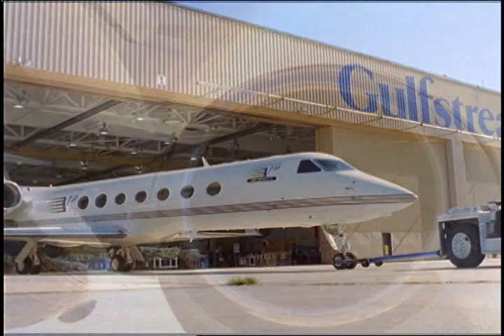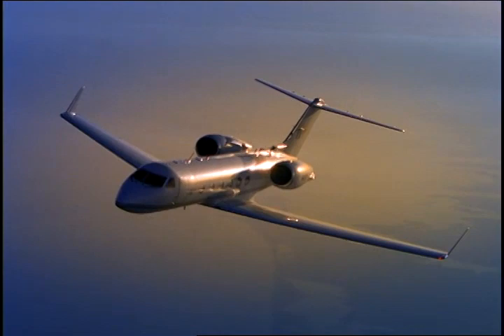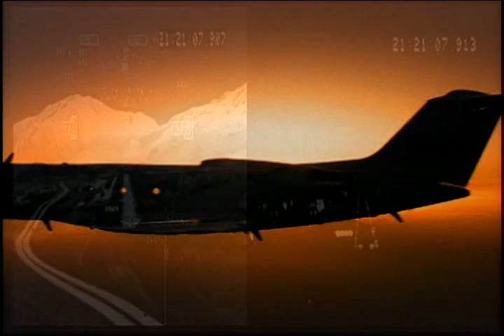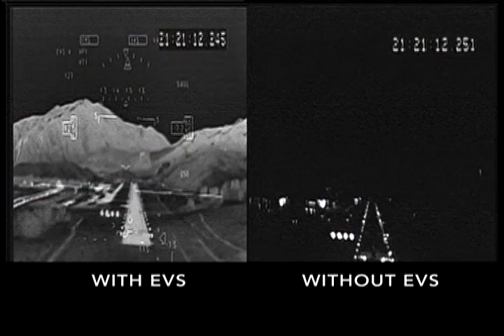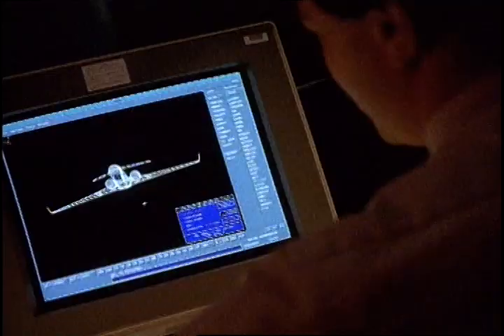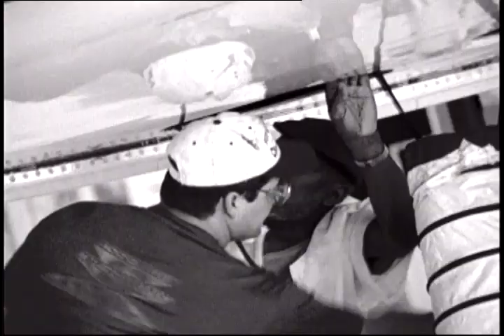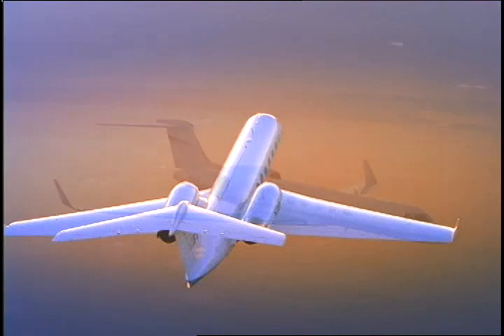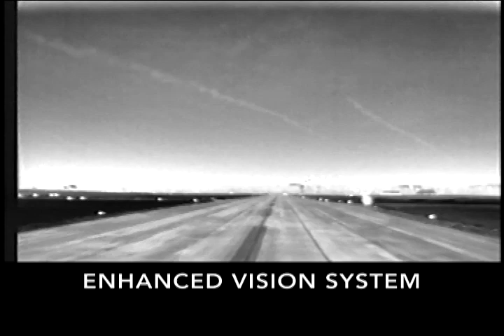Gulfstream, EVS Documentary